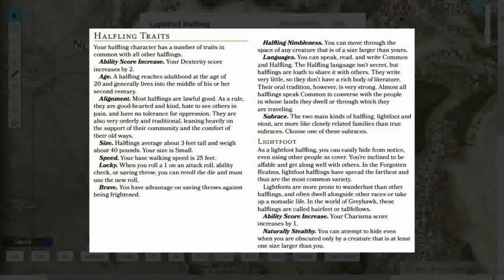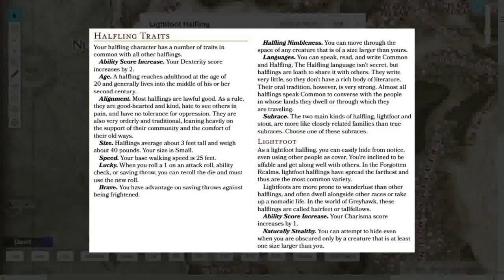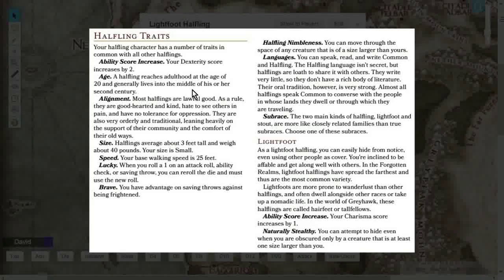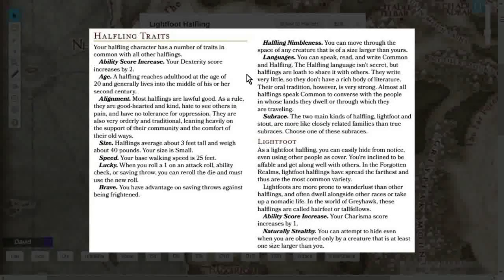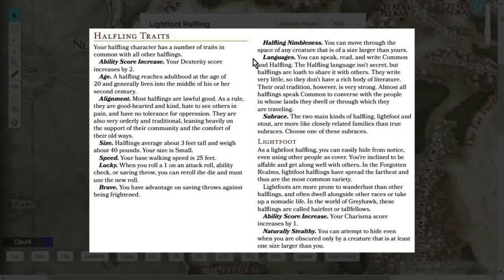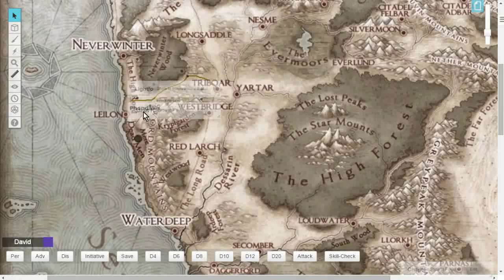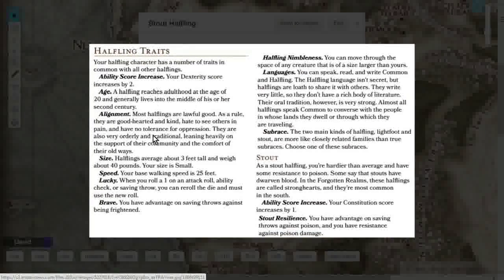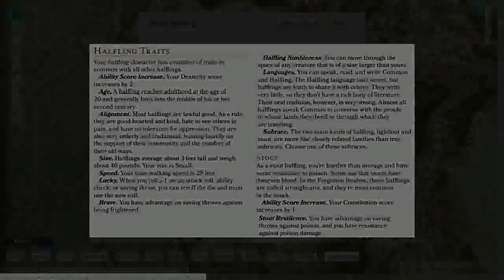Dungeons & Dragons 5e Races Tutorial "The Halfling & SubRaces"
WATCH LIVE GAMES NIGHTLY ON MY STREAM CHANNEL!

Hey folks, this D&D 5e Race Tutorial shows you the details of the Halfling race baseline and subracial racial bonuses of the Lightfoot and Stout Halfling.

If there are any other tutorials you are looking for please do not be shy to ask.